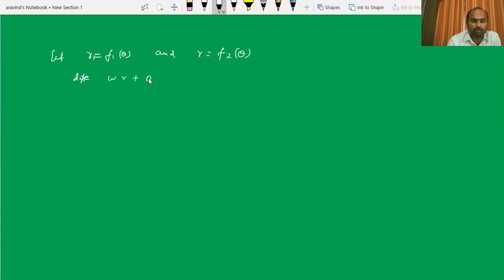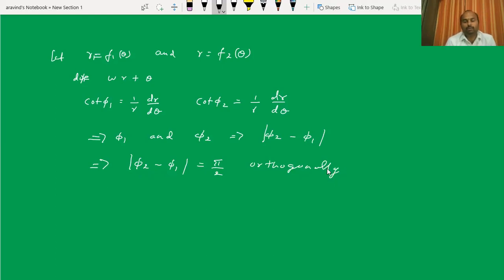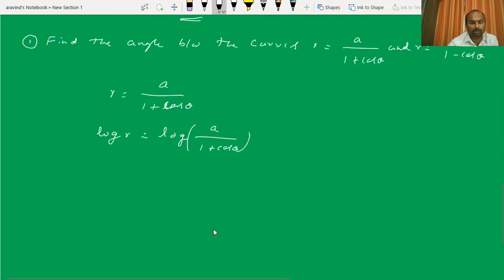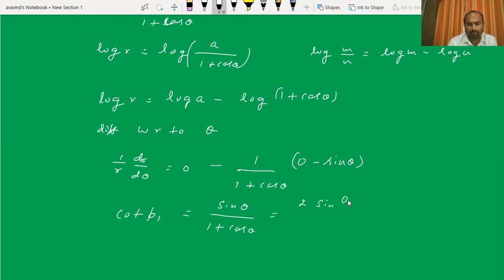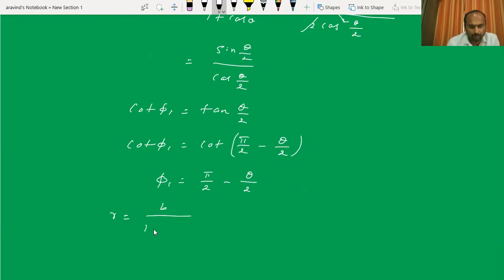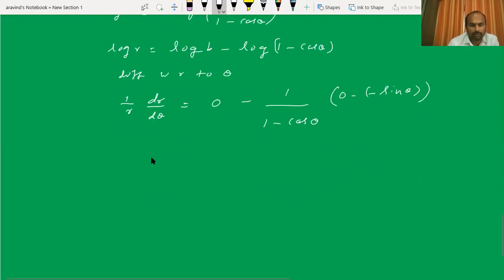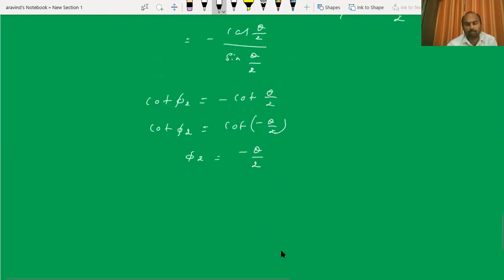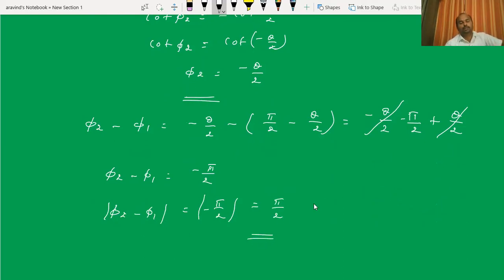Angle of intersection of two curves (Intersect orthogonally)